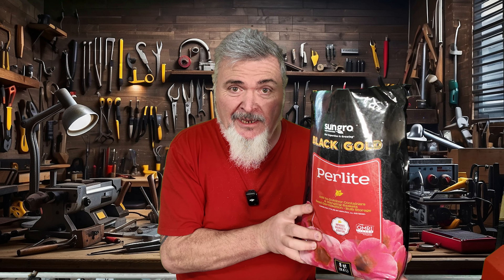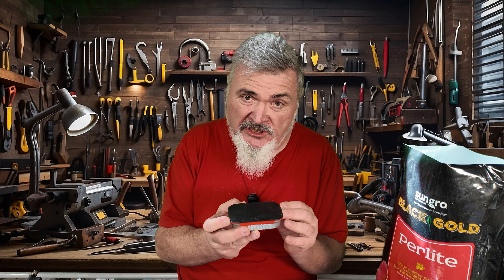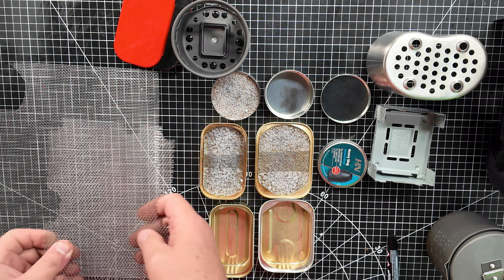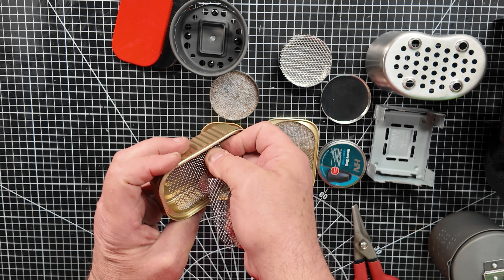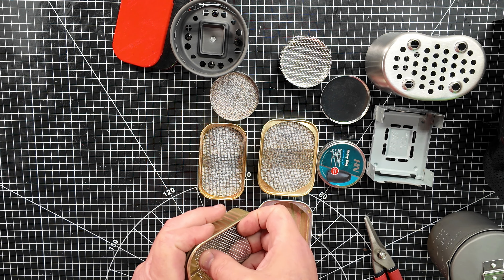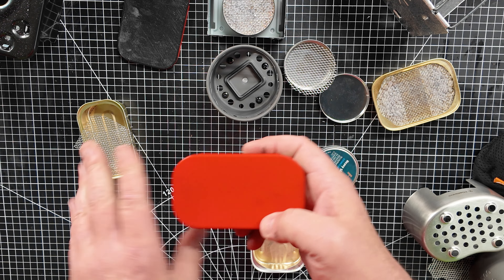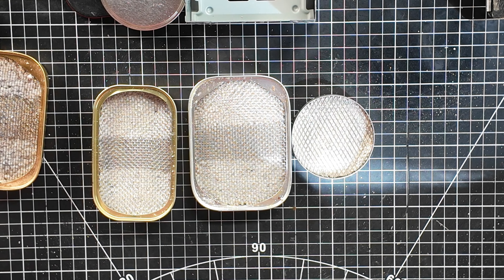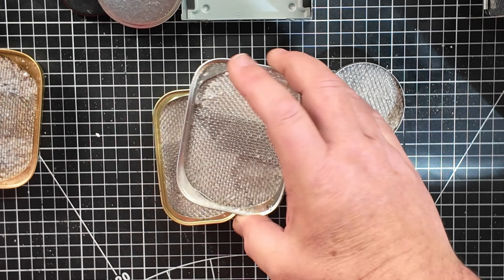DIY Alcohol Burner from Upcycled Containers Eco Friendly Crafting Tutorial!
Welcome to "The DIY Maker" - your go-to channel for innovative and sustainable crafting projects! In today's tutorial, we're diving into the world of eco-friendly DIY by creating a highly efficient Alcohol Burner using upcycled waste metal containers and perlite. This easy-to-follow guide is perfect for beginners and seasoned DIY enthusiasts alike, aiming to inspire creativity while promoting environmental sustainability.

- How to transform waste metal containers into a functional alcohol burner.
- The benefits of using perlite for liquid to vapor transition in DIY projects.
- Tips and tricks for safe and effective alcohol burner construction.

🌍 **Why Upcycle?**
Upcycling not only breathes new life into otherwise discarded items but also significantly reduces our environmental footprint. By following this tutorial, you're not just making a practical alcohol burner; you're contributing to a more sustainable future.

Your feedback is our inspiration! Let us know what projects you'd like to see next in the comments section below. Together, let's make, create, and innovate for a greener tomorrow!

Remember, every small step we take towards sustainability is a giant leap for our planet. Happy crafting!